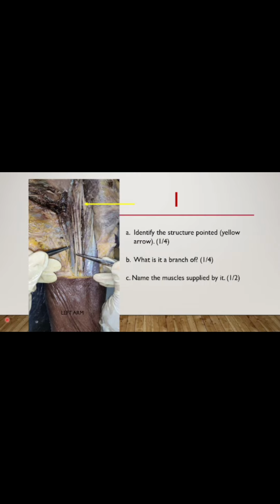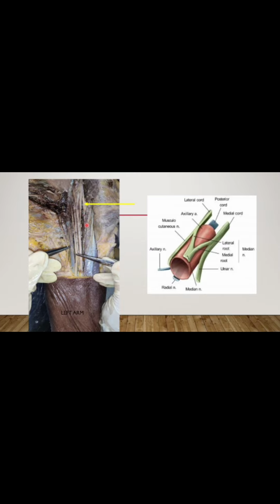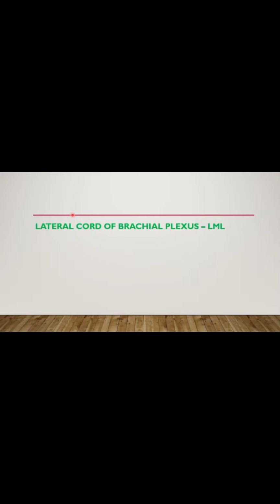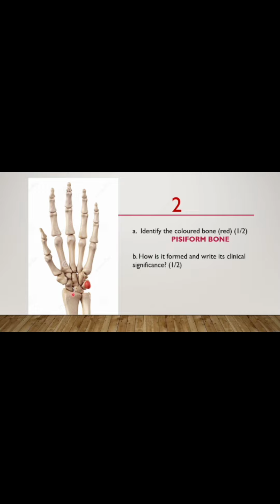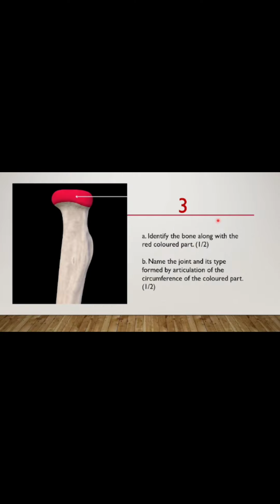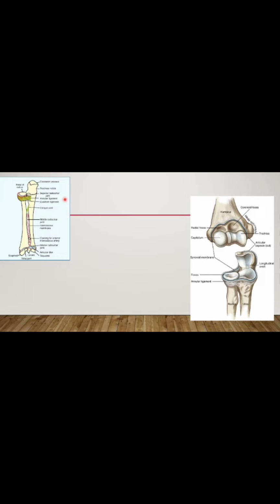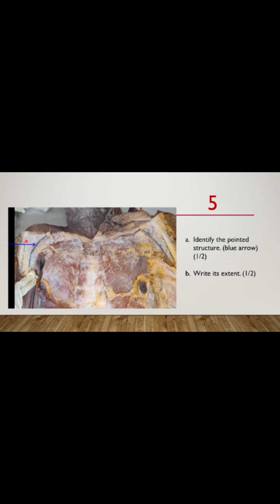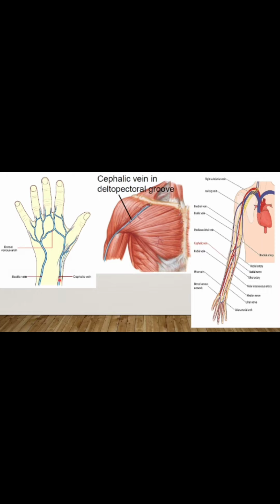SPOTTERS - UPPER LIMB -2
A discussion on some of the important spotters of upper limb.